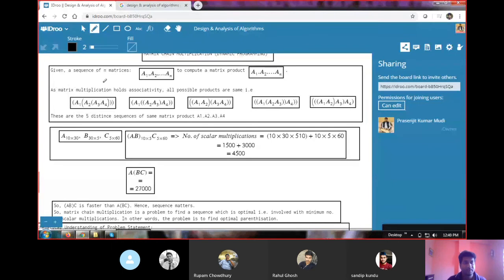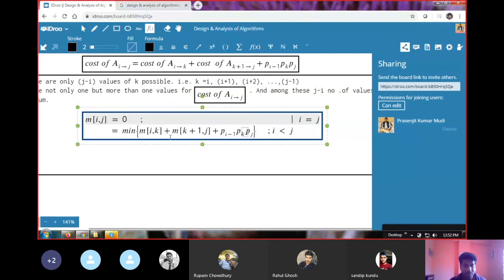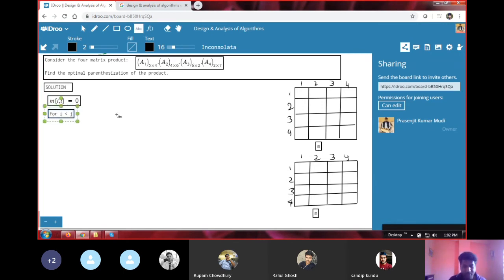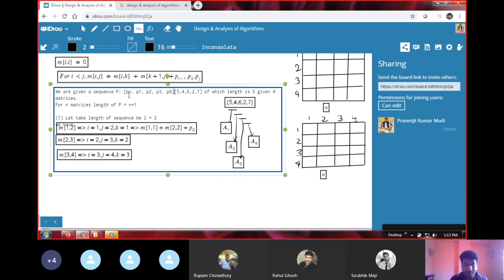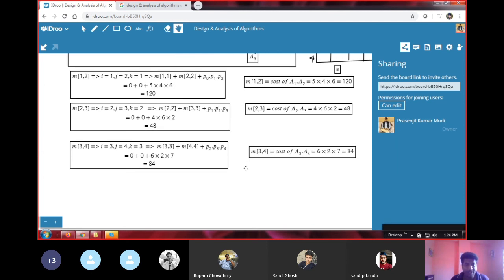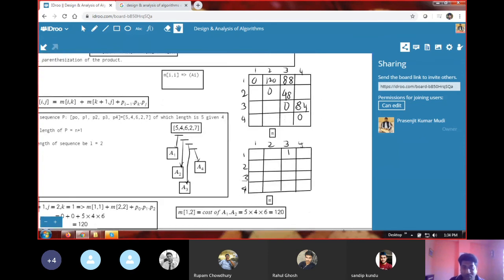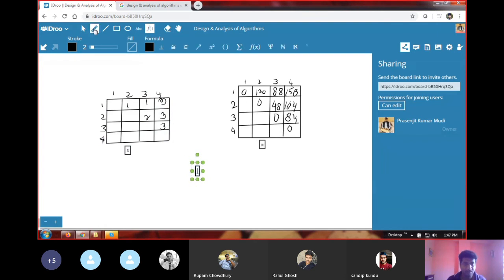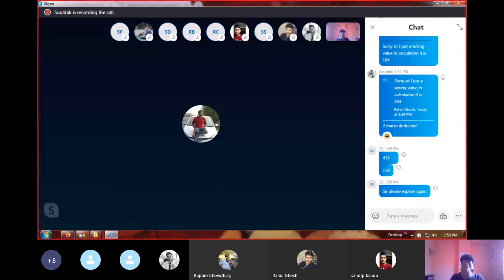Matrix Chain Multiplication Part 2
Elaborate Example Illustration